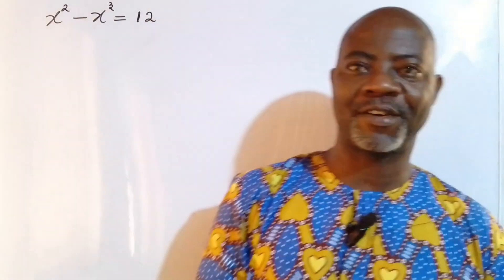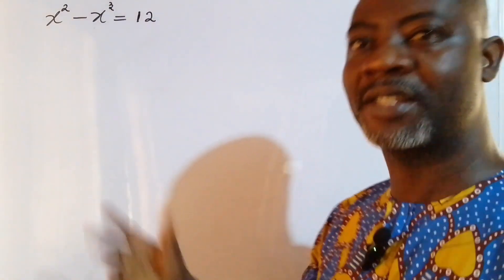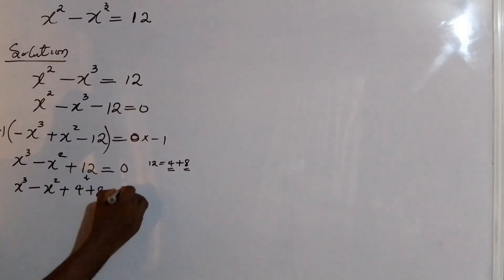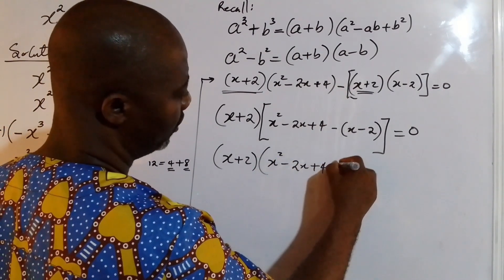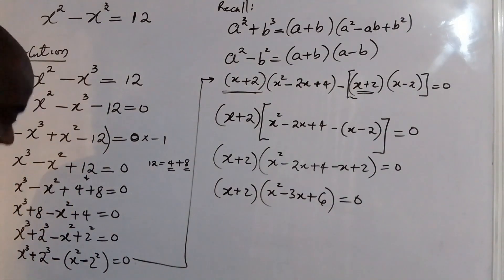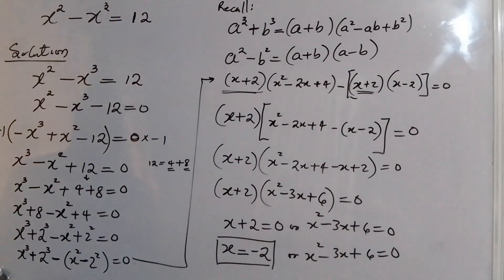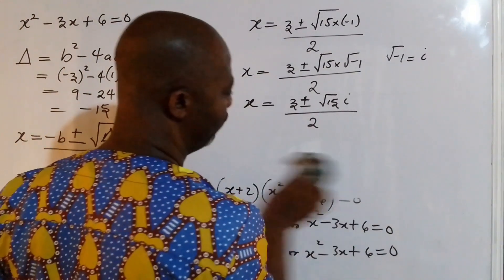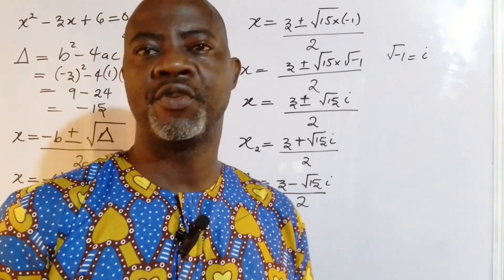Beautiful 3rd Degree Equation | International Math Olympiad Challenge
Celebrating 3 months on YouTube!
Join me in this special video as we dive into the captivating world of mathematics with the "Beautiful 3rd Degree Equation: International Math Olympiad Challenge."

In this precalculus adventure, we'll unravel the mysteries behind a challenging 3rd-degree equation.
Can you imagine the thrill of solving x^2 - x^3 = 12? Get ready for a journey that combines problem-solving skills and mathematical prowess!

Whether you're a math enthusiast or gearing up for the International Math Olympiad, this video is designed to enhance your problem-solving abilities and deepen your understanding of 3rd-degree equations.

Don't miss out on the opportunity to sharpen your mathematical skills and gain insights into the world of higher-degree equations. Challenge yourself and elevate your precalculus game with this engaging content!

3rd degree equation, precalculus, factoring by grouping, synthetic division, International Math Olympiad, math challenge, problem-solving, x^2 - x^3 = 12, Brian McLogan.

Join me on this anniversary celebration, and let's continue our mathematical journey together!